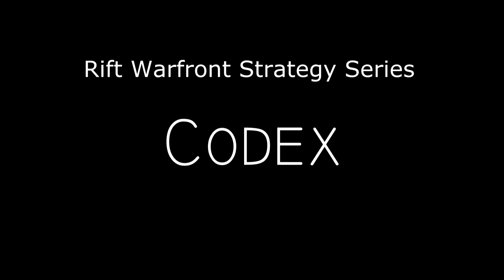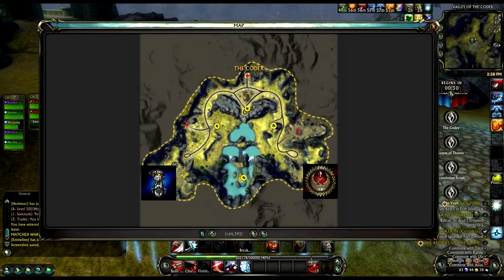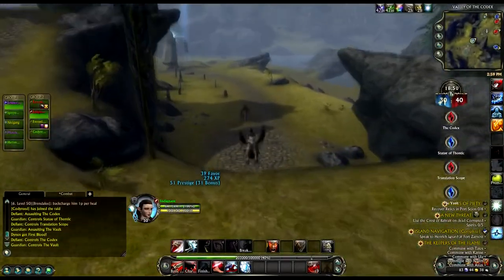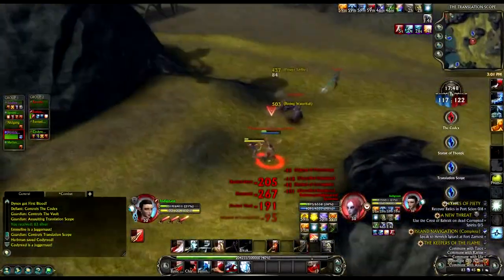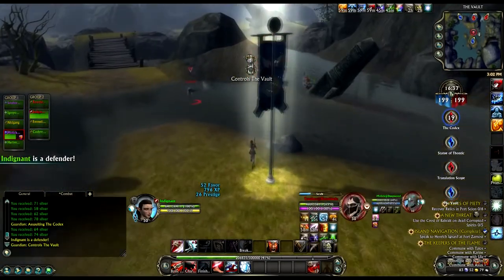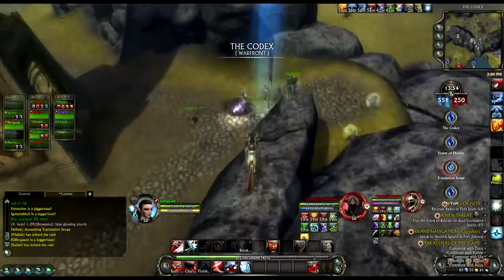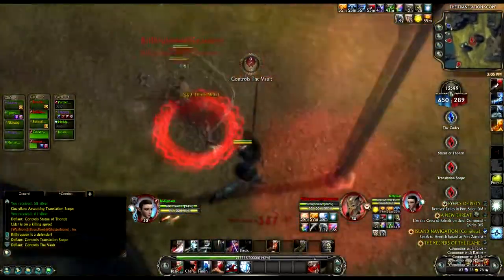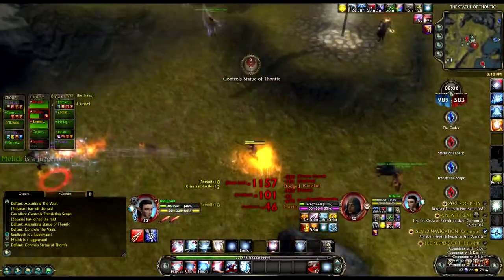Codex Warfront Guide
This video guide covers the Codex warfront map in Rift.  Includes an overview of the map and uses footage taken from a match in progress to illustrate successful strategies that will allow you to help your team succeed.